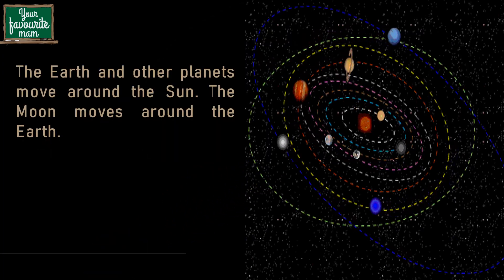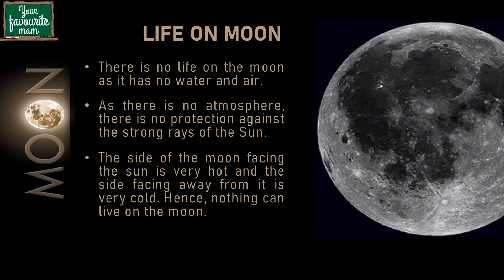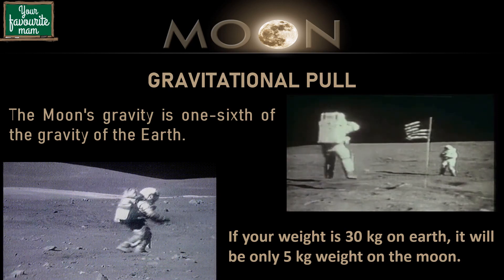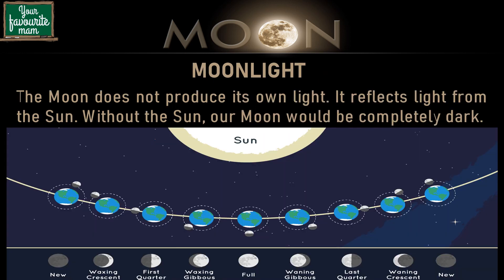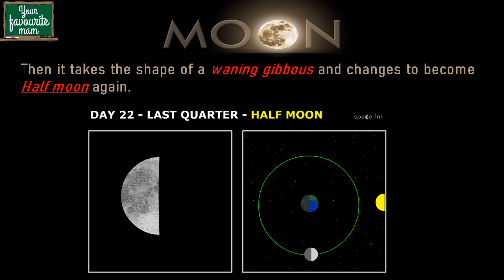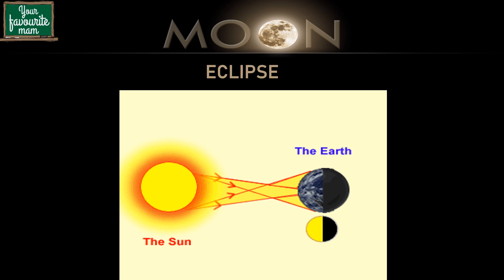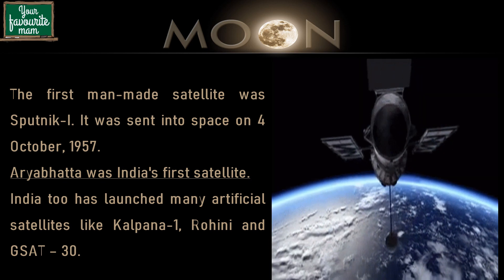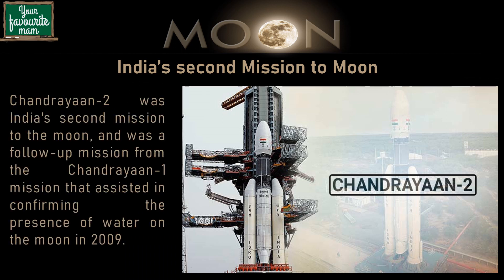The Moon [ PHASES OF THE MOON ] Eclipse | Satellite | Physics | Class 8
In this video, you will learn all about the moon and what happens when the sun, moon, and the earth all lie in a straight line, all about the phases of the moon as well as the satellite and their functions.